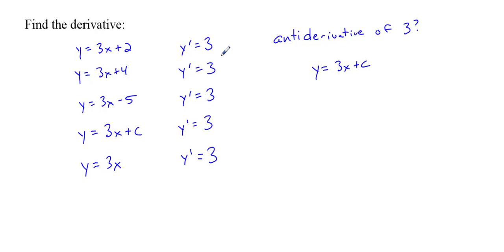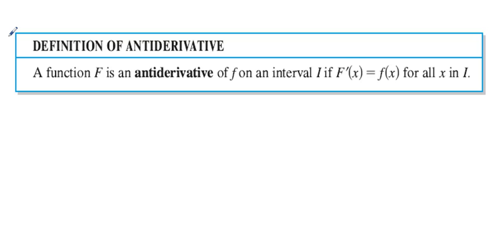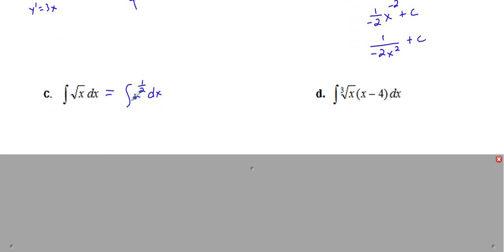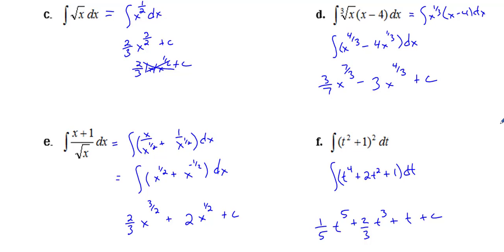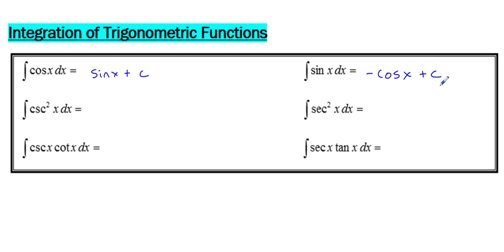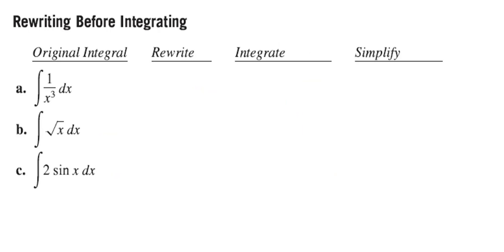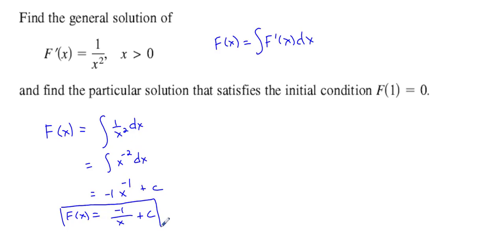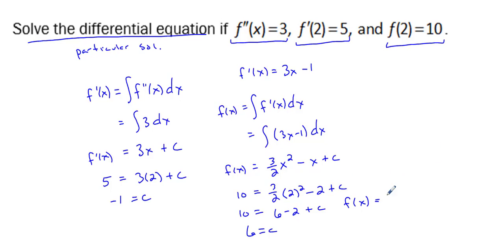AP CALC AB - 4.1 Notes Antiderivatives and Indefinite Integration